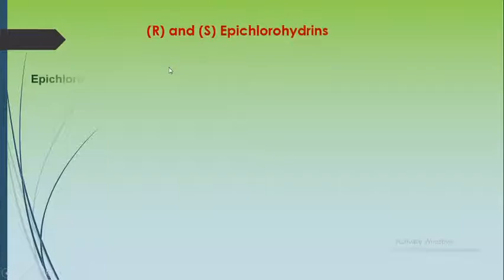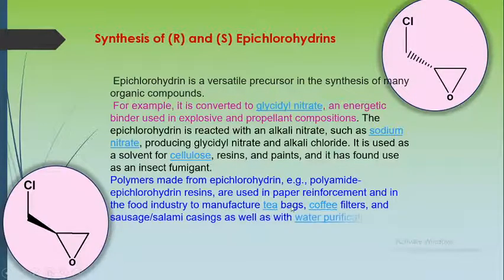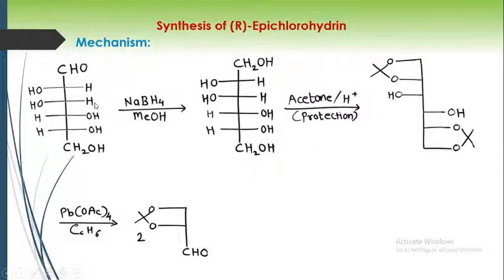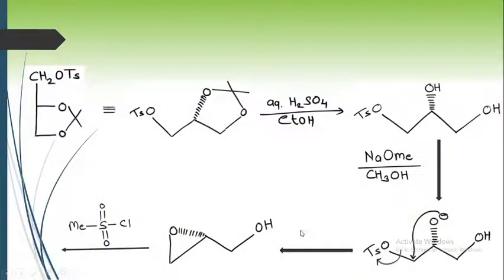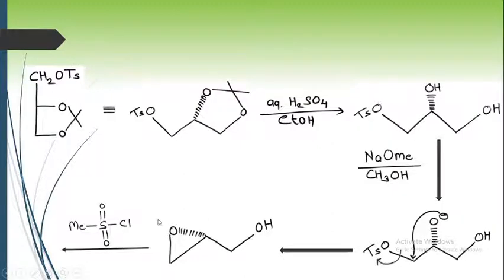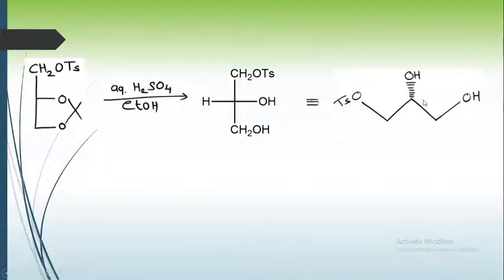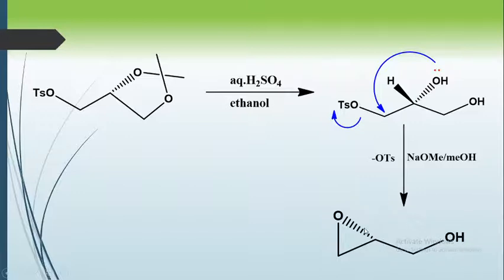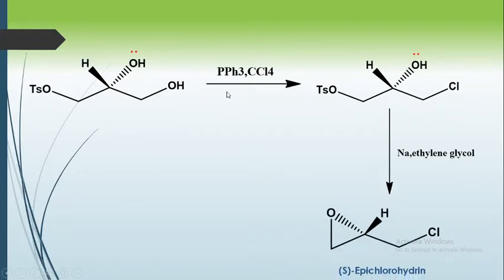M Sc II Chiron Approach lec 2